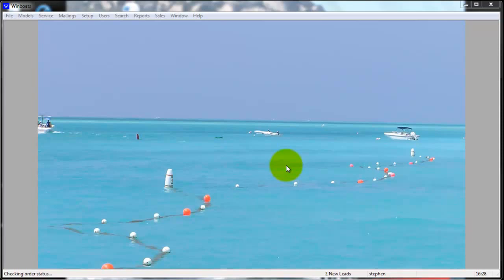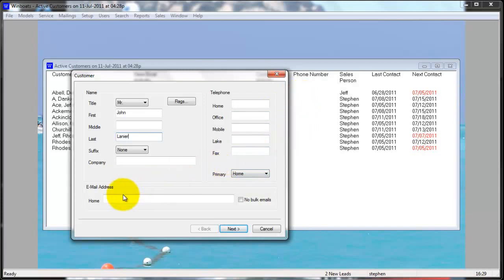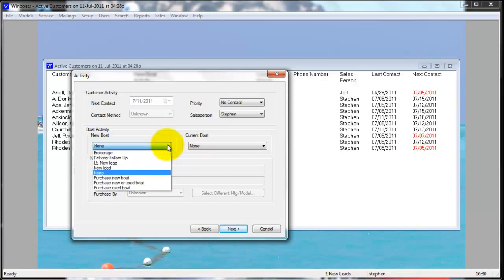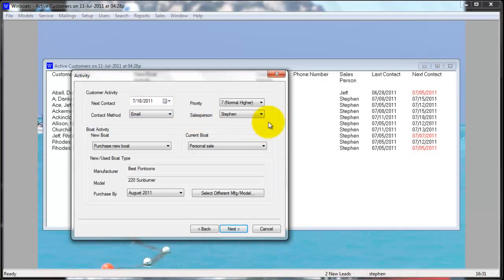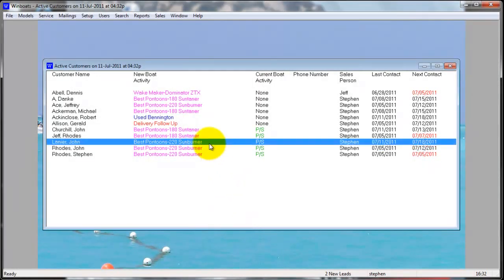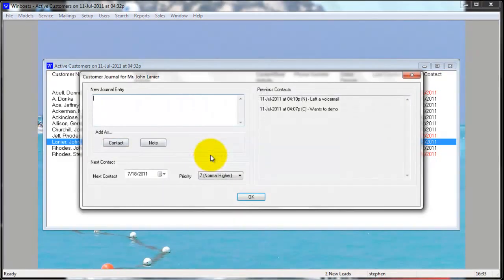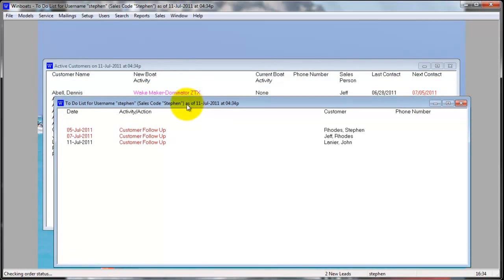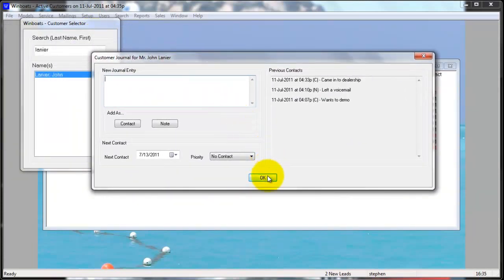How to add an active customer to Winboats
How to add and track an active customer or prospect in Winboats.